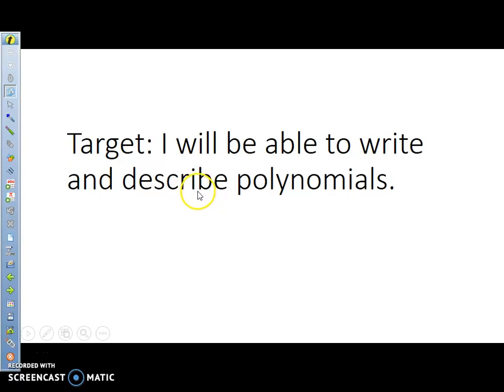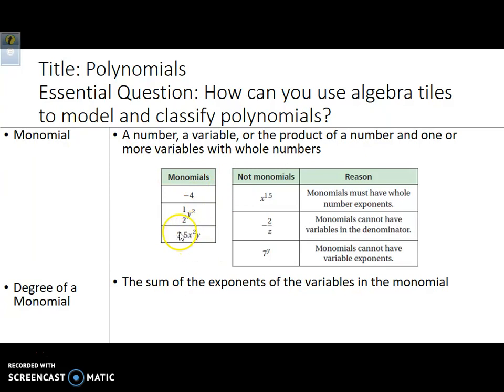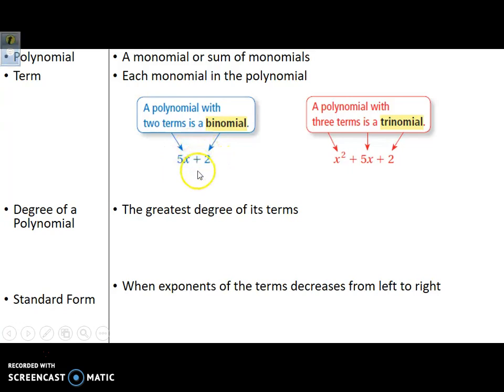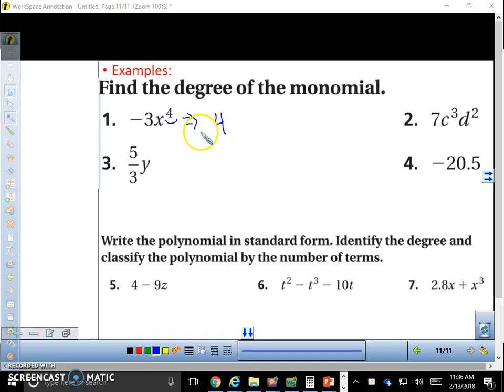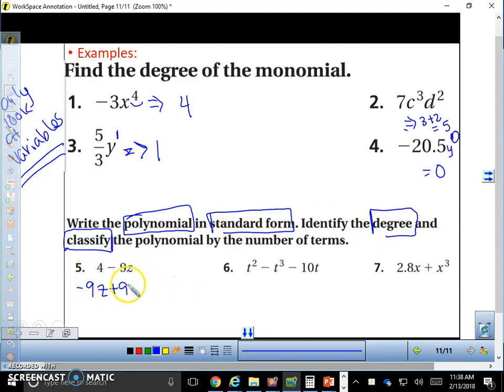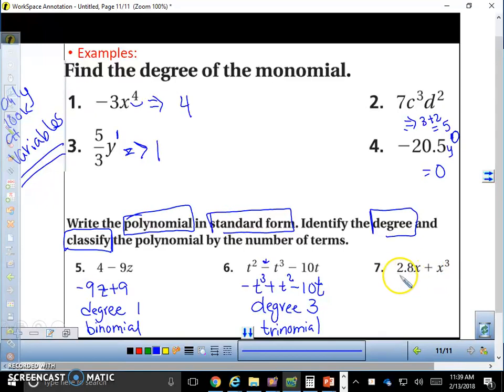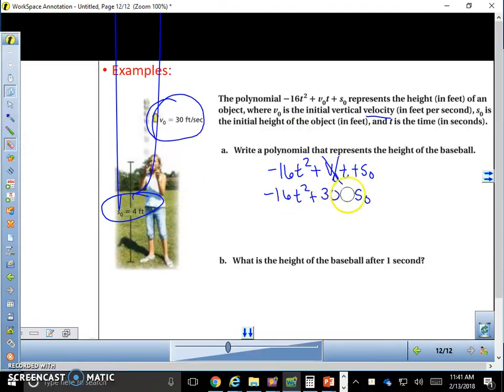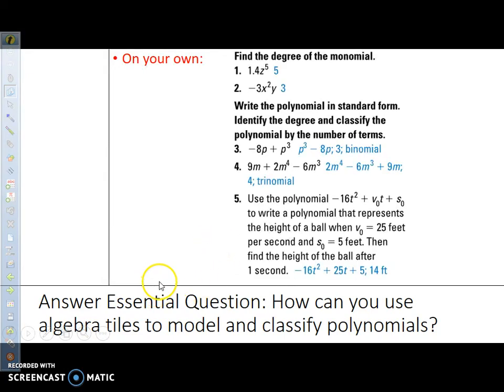Algebra 1 7.1 lesson- Polynomials